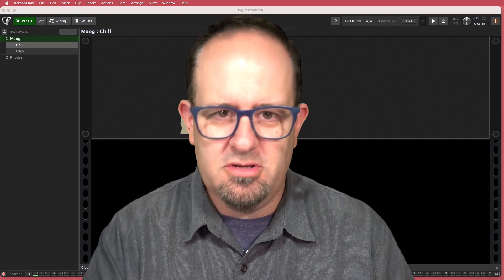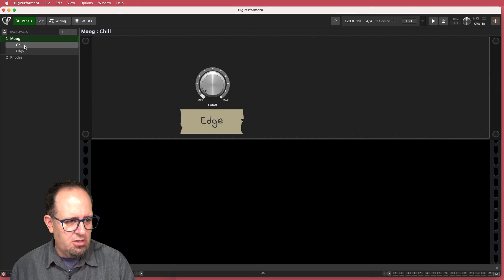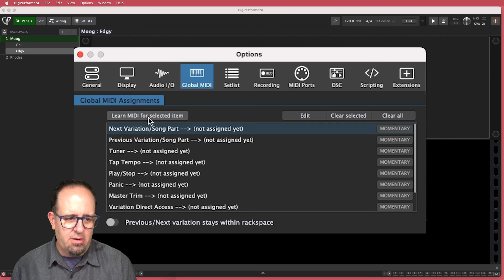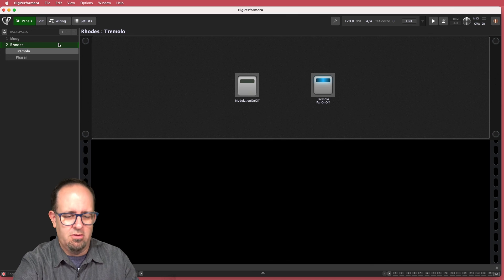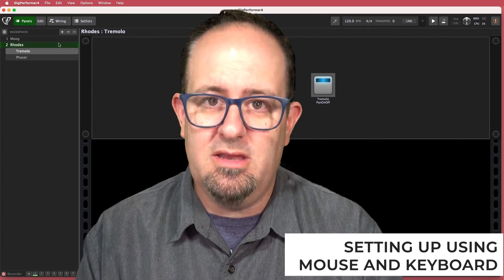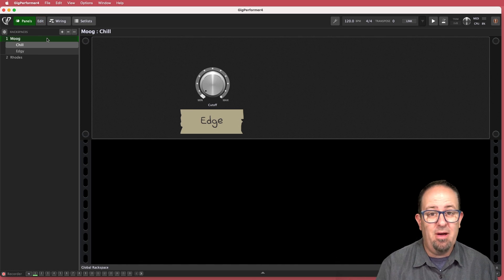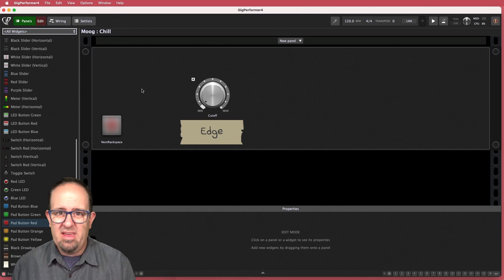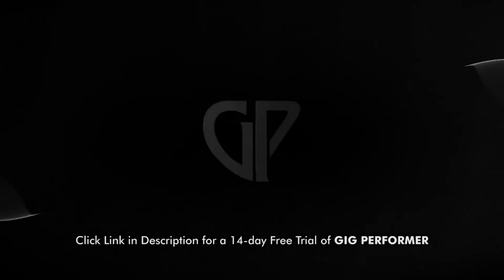How To Switch Rackspaces And Variations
In this video, Matt Vanacoro talks about how to switch between rackspaces and variations using various MIDI commands 🔴 Gig Performer is an audio plugin host (AU, VST3 and VST host) for live performance and session musicians.

⏲⏲ Time Stamps ⏲⏲
0:13 - Two Ways to Switch Between Rackspaces and Variations
00:42 - Setting Up the Global MIDI Options
2:54 - Setting Up Using Mouse or Keyboard
5:06 - Conclusion